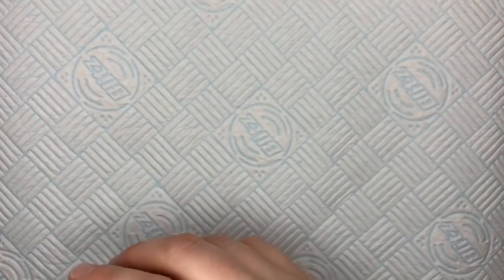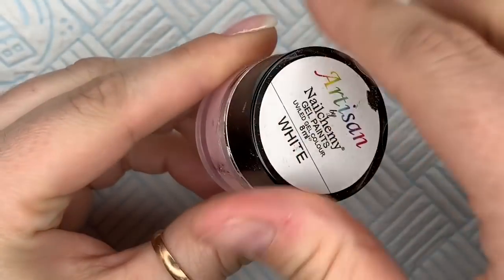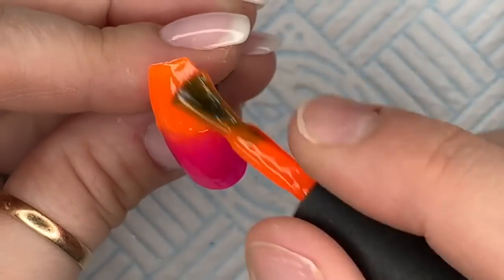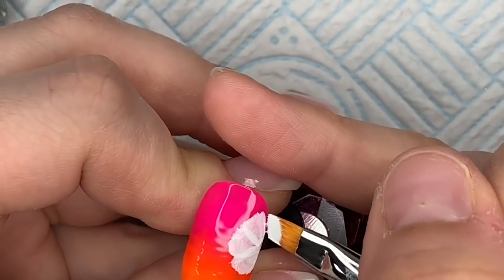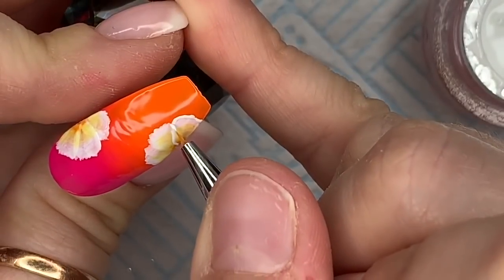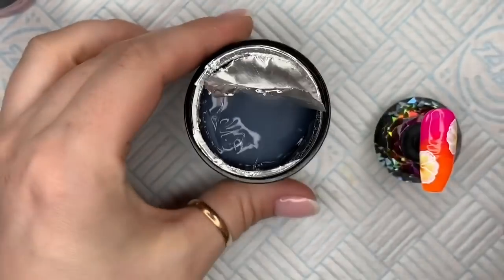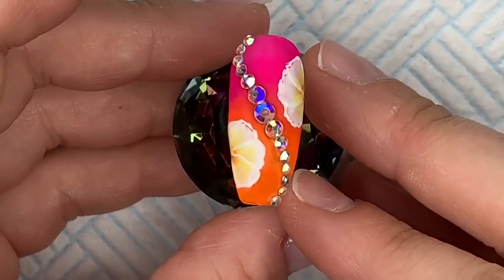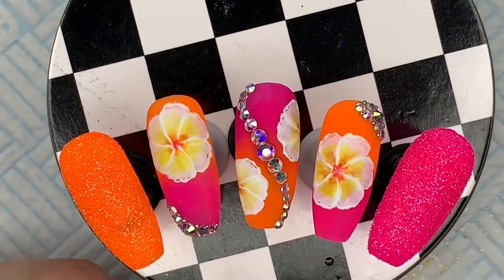Tropical Frangipani Floral Nails | Nail Sugar | Nailchemy